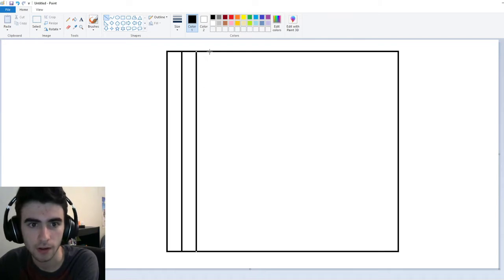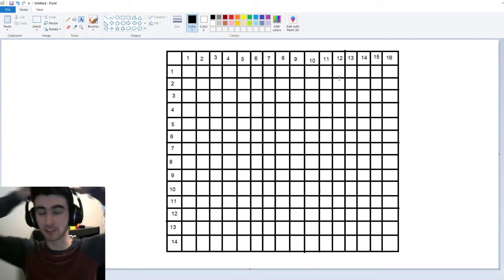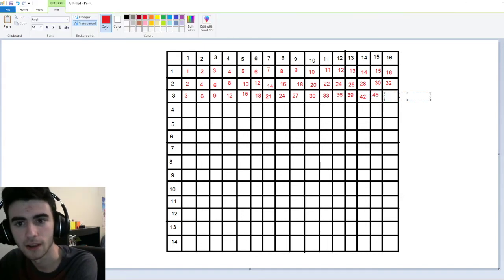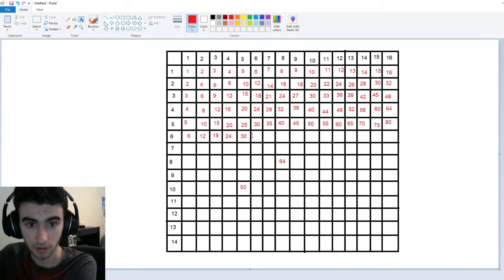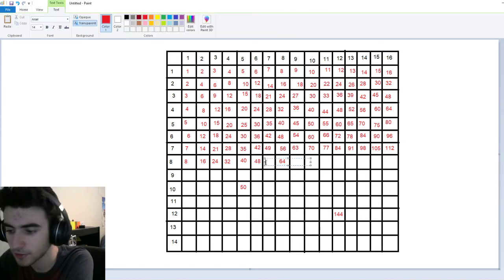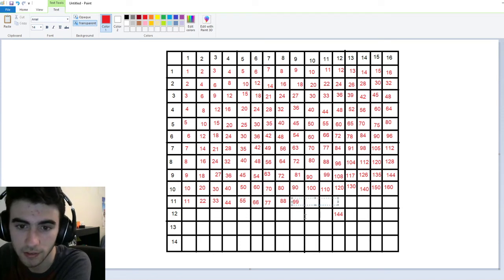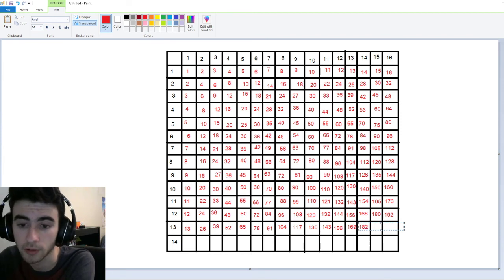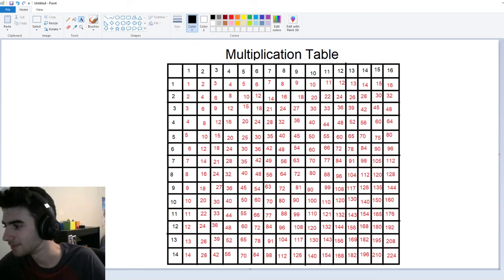Multiplication Table Tutorial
In this video, I go over the Multiplication Table.